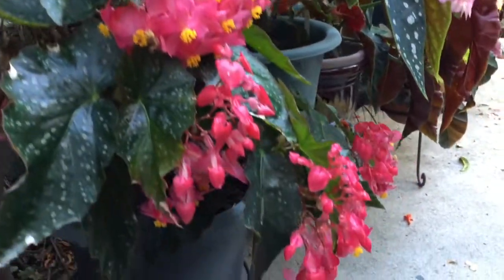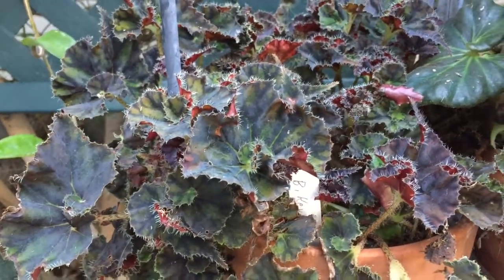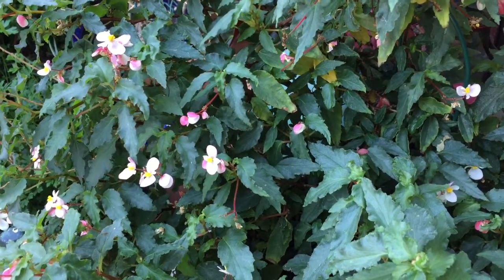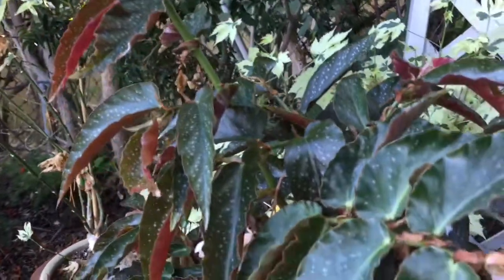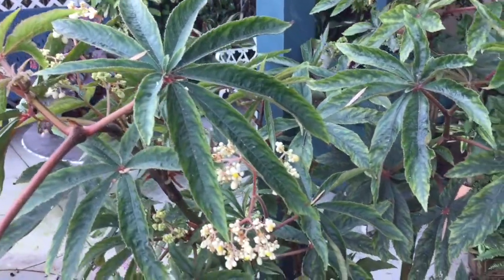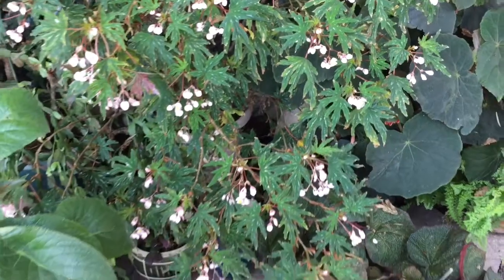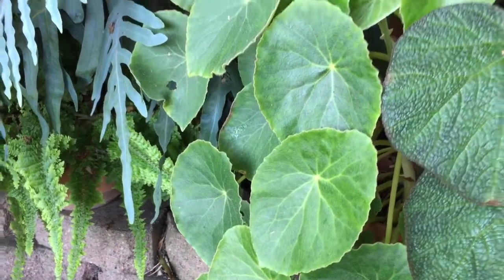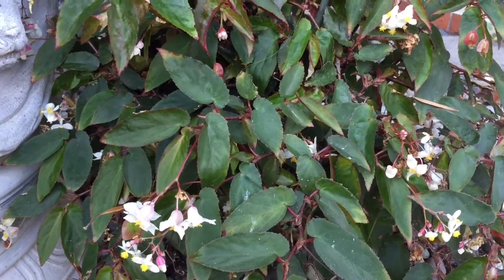Begonia Garden Tour Part 4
Begonia descriptions of shrubs, canes, species, and rhizomatous grown in my garden.